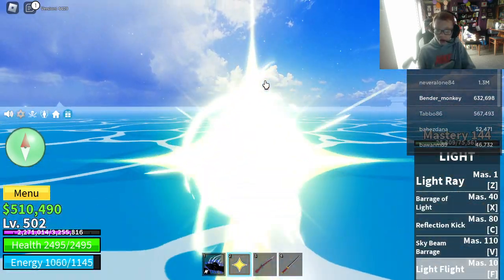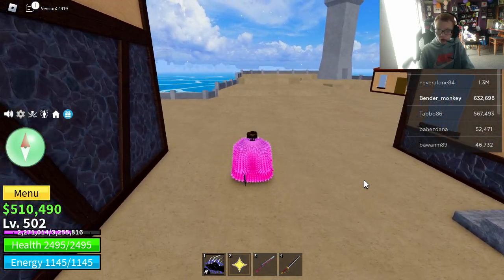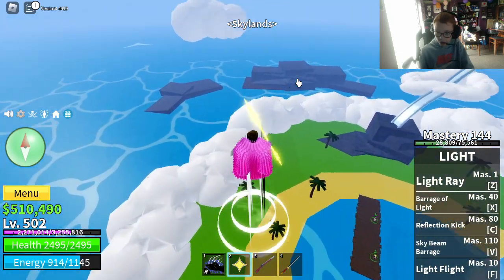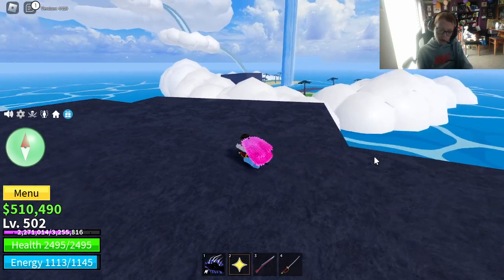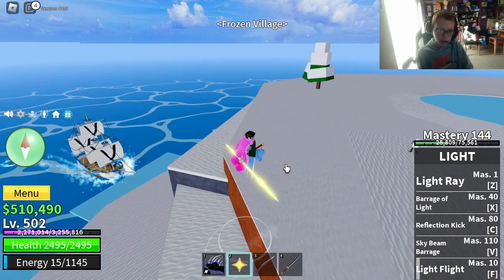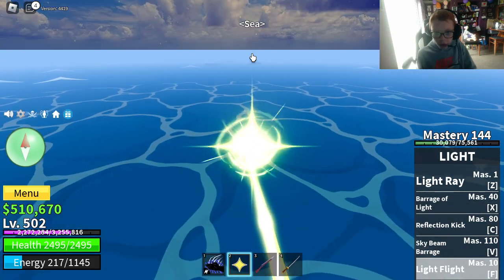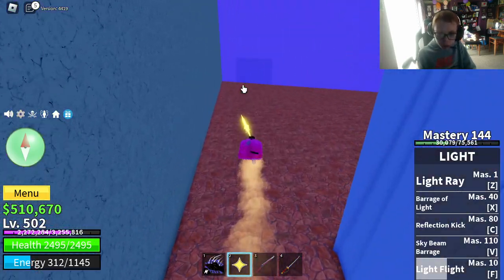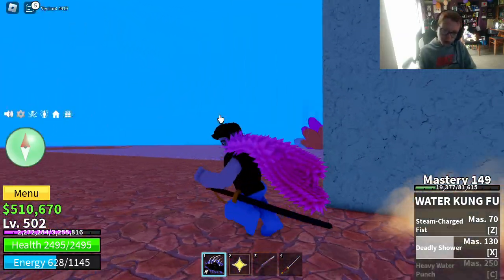how to get all fighting styles for first sea